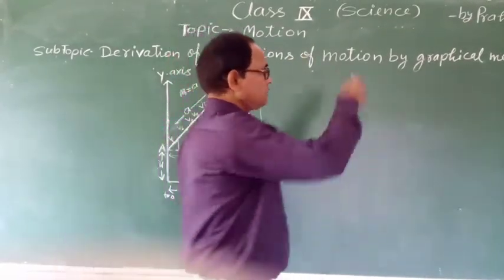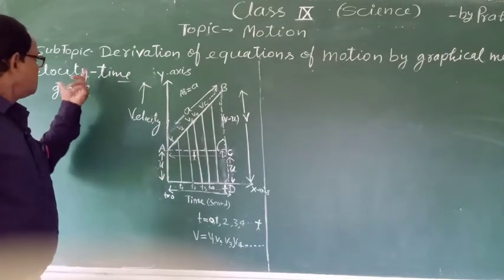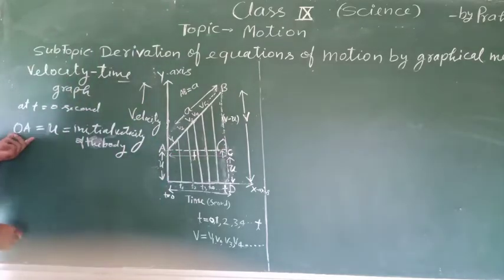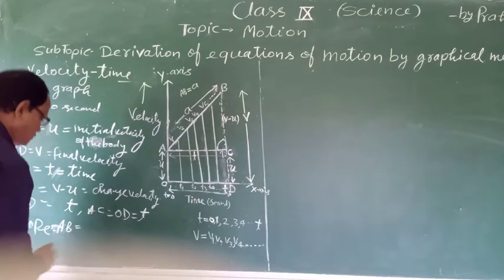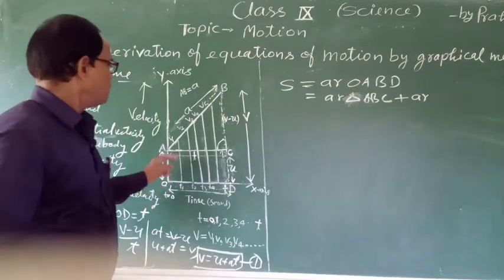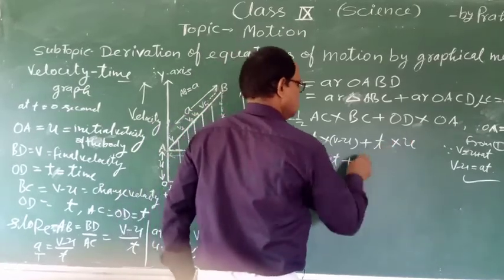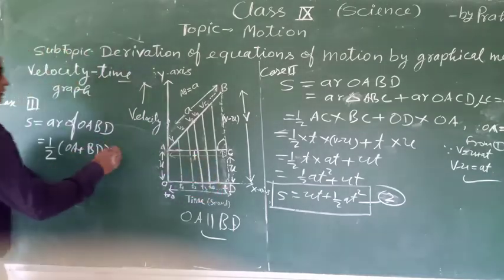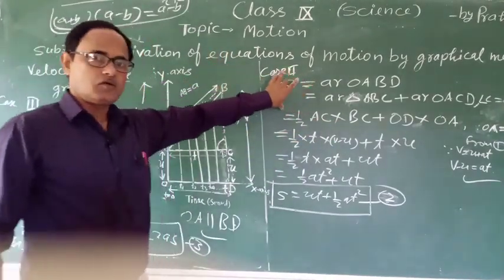Derivation of equation of motion formula by graph method.